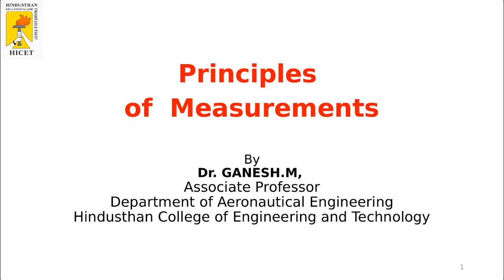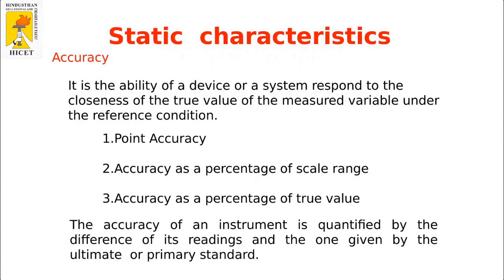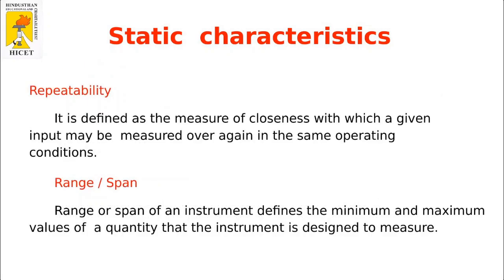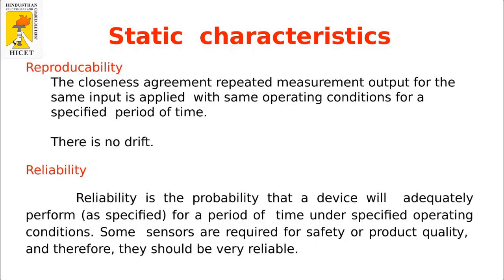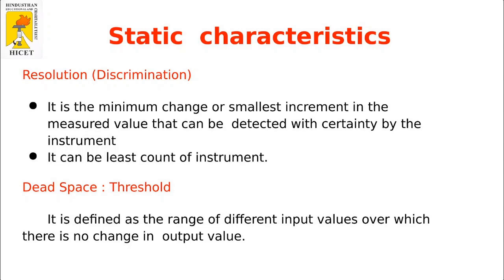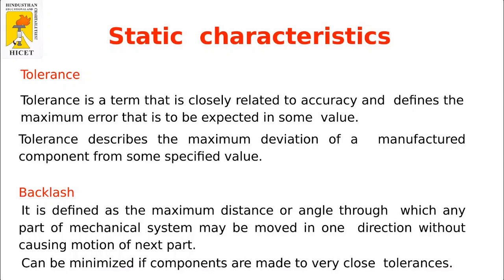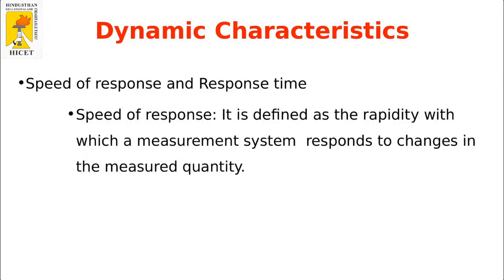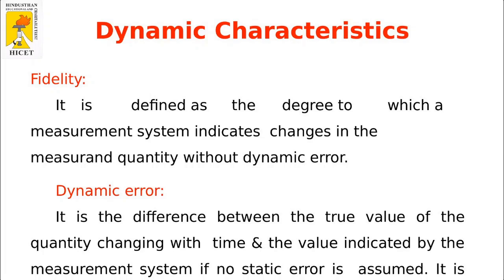PRINCIPLES 0F MEASUREMENTS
In this video, we explore the fundamental principles of
measurements that form the backbone of science and engineering.
Measurement is the process of determining the magnitude of a
quantity by comparing it with a standard. Understanding its
principles ensures accuracy, consistency, and reliability in every
field — from laboratories to industries.
What you’ll learn in this video:
The meaning and importance of measurement
Basic elements of a measurement system (measurand, standard,
instrument, observer)
Characteristics of measurements: accuracy, precision, sensitivity,
and resolution
Types of errors and uncertainty in measurement
Standards of measurement (primary, secondary, derived)
Applications in engineering and technology